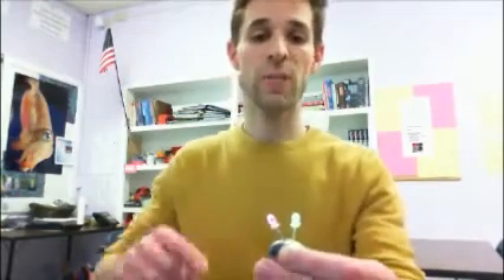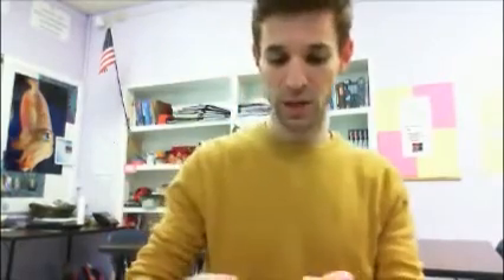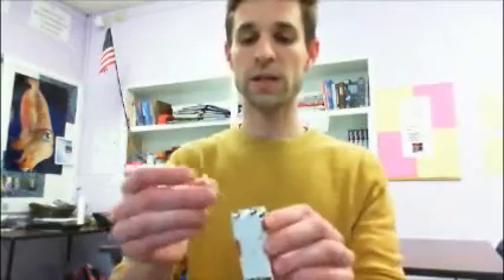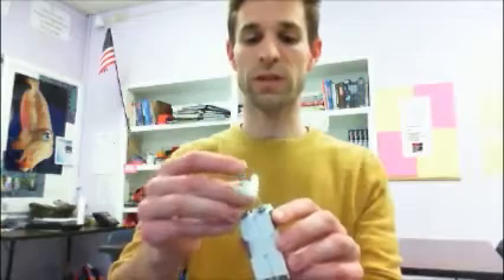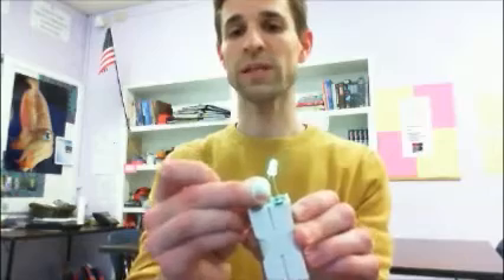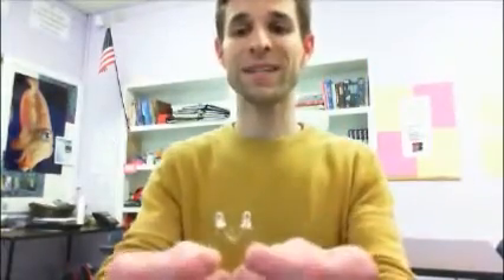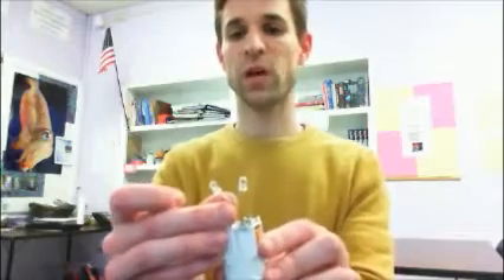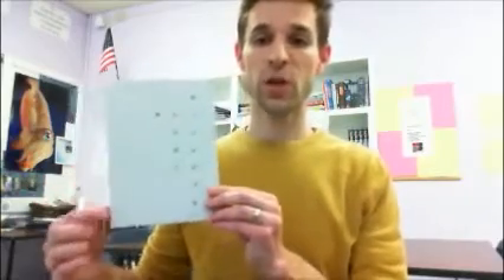February 2014: Teaching Electricity and Engineering with LEDs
Author Christopher Johnstone introduces his article, "Teaching Electricity and Engineering with LEDs," from the February 2014 issue of The Science Teacher.